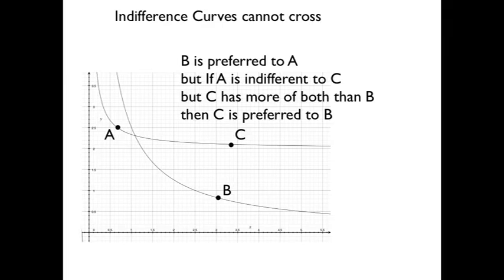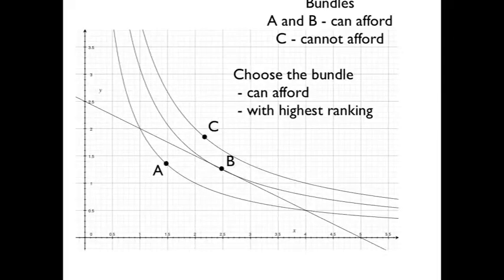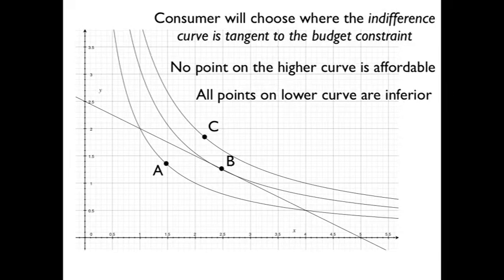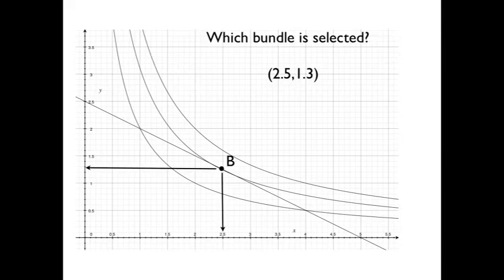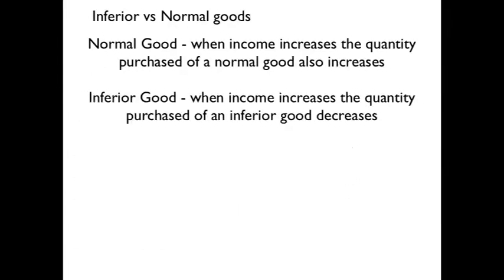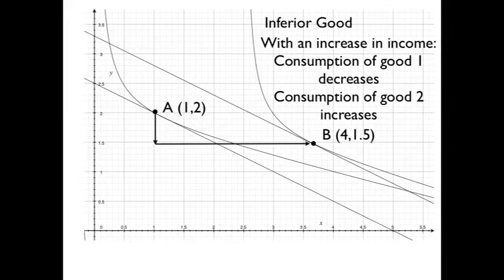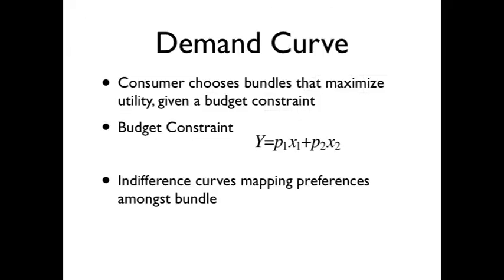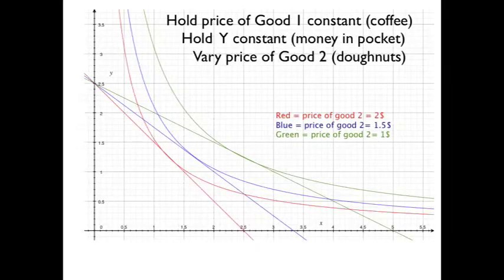2013 09 10 Environmental Economics and Policy C1 Lecture 4001